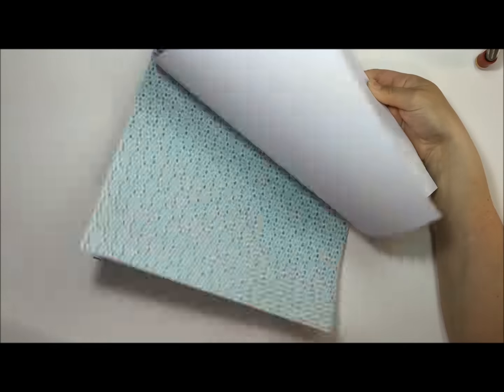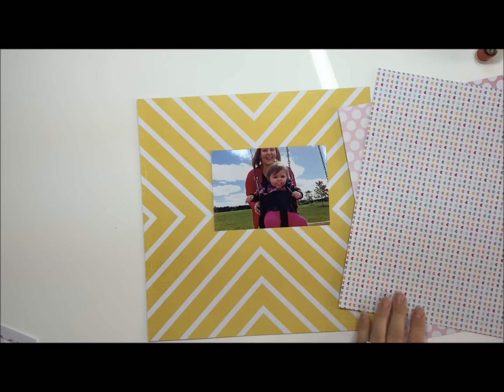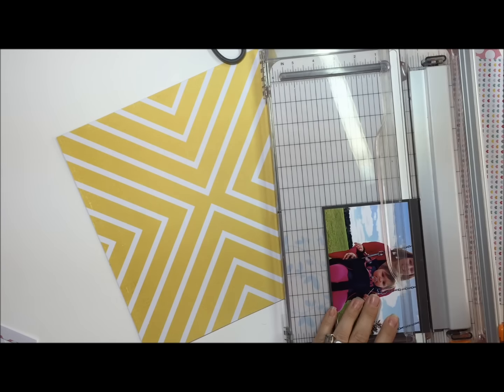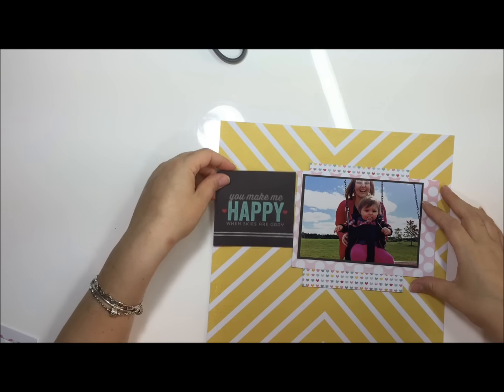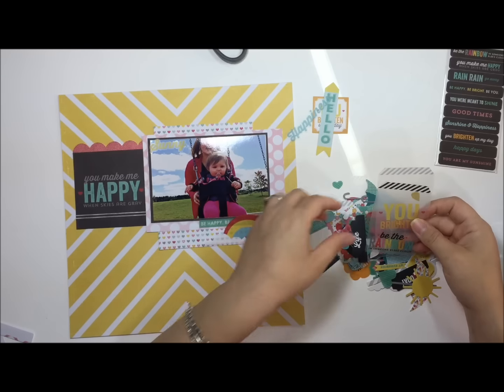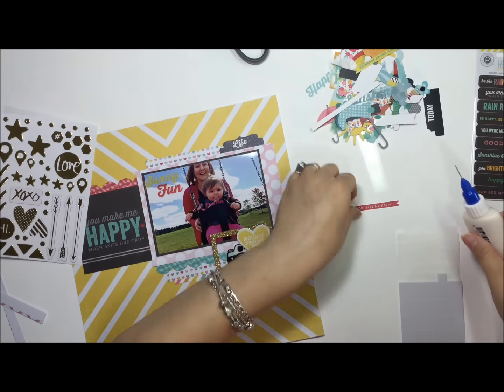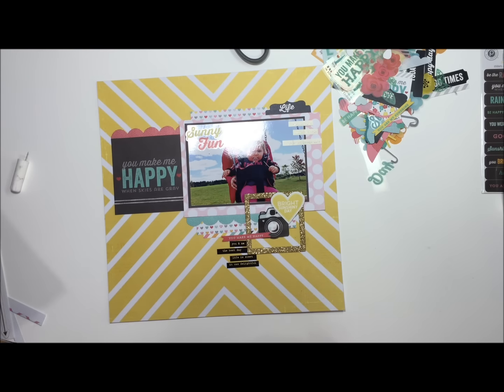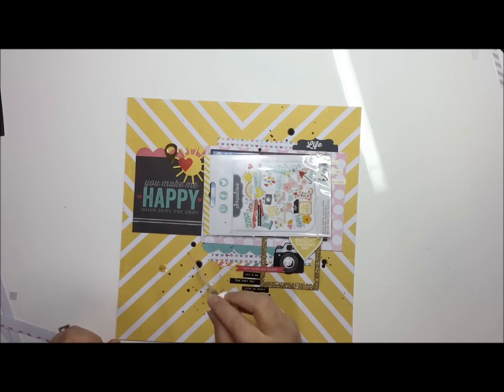Scrapbook Layout Process #20: You Make Me Happy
lina_monaco